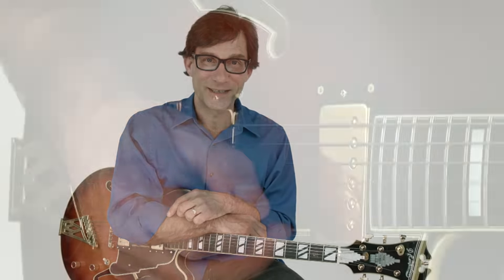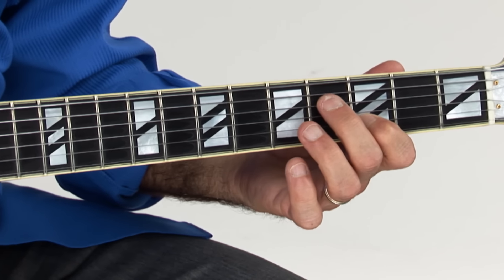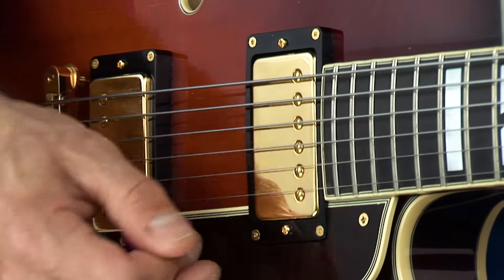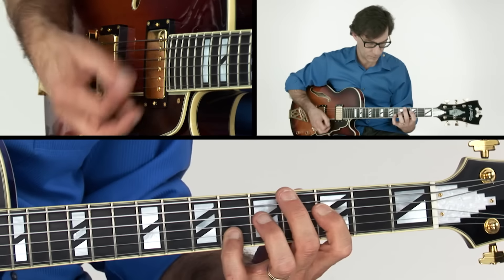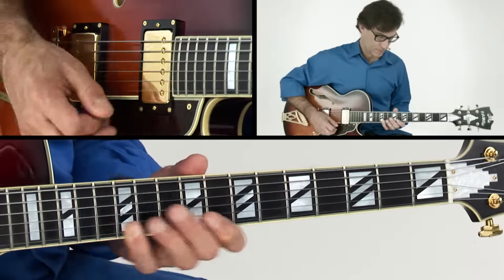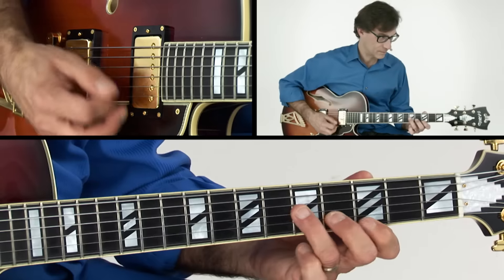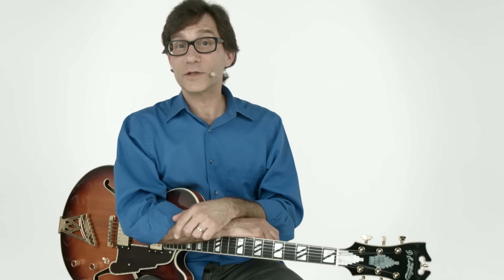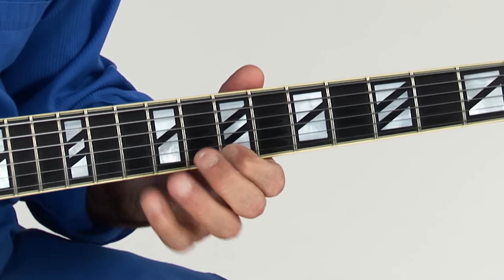Frank Vignola's 30 Smokin' Jazz Licks - Intro